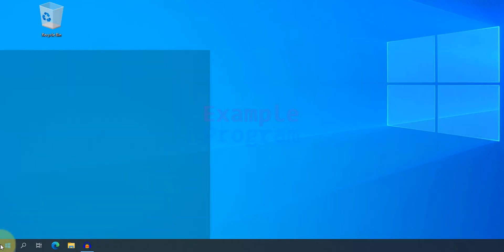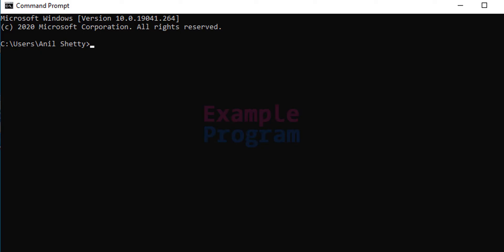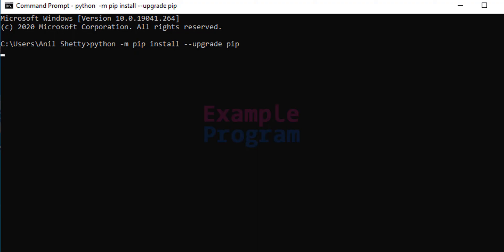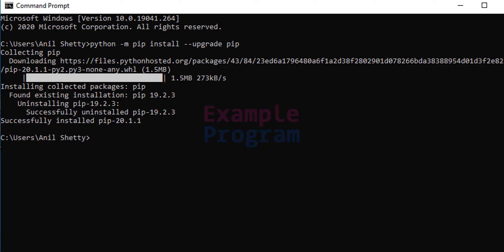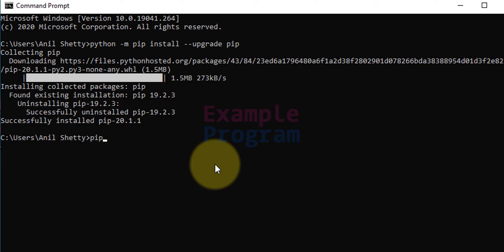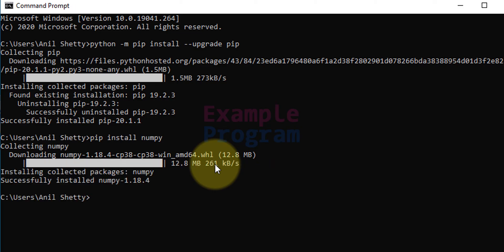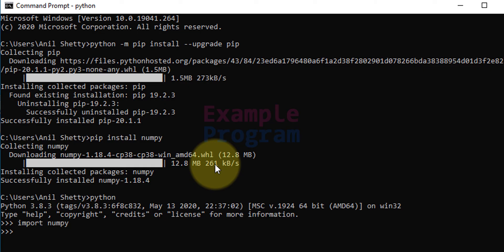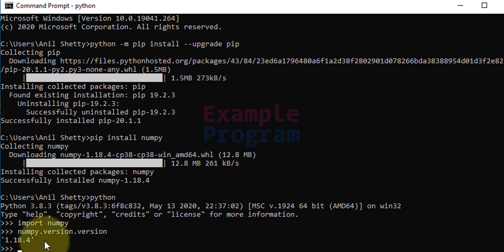How to install NumPy for Python in Windows 10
In this video you will learn to install numpy for python on Windows 10 operating system.

First we make sure that we have installed the latest version of pip ( Python Package Installer ) and then we install numpy library using the command